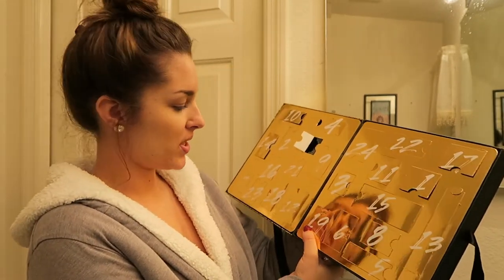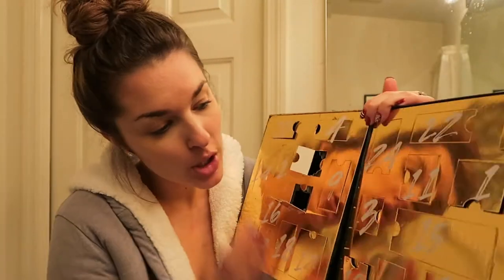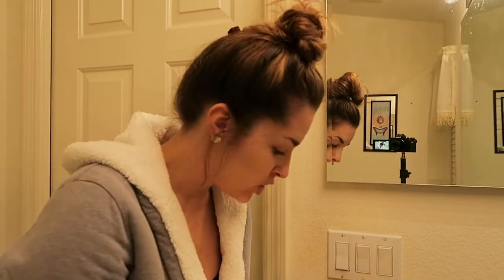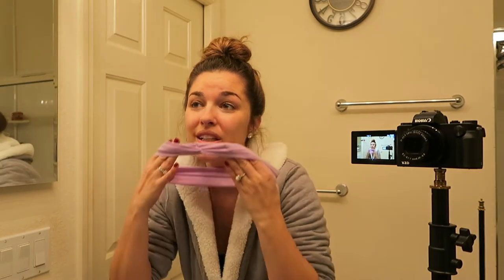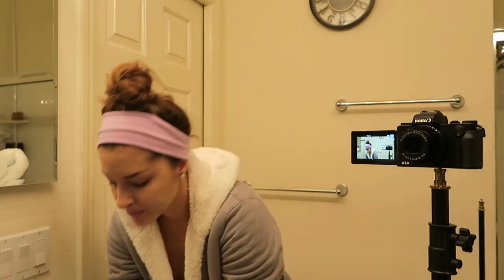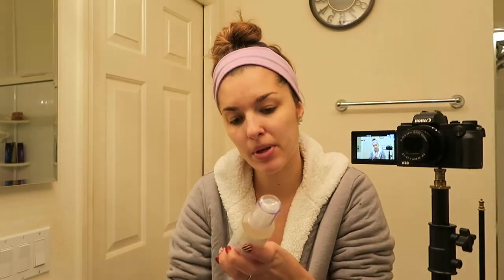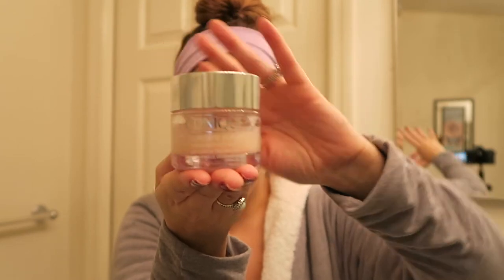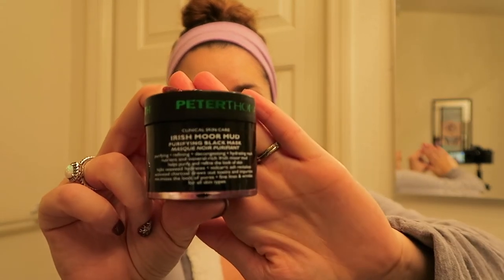Winter Skin Care Routine | Night Time Edition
Hello everybody and welcome to 24 Day's of Christmas Day 22!! In this video I shared my night time skin care routine. I hope you guys enjoyed this video!!

PRODUCTS USED:
-Take the Day Off Cleansing Balm Clinique
-Purity Face Wash
-Peter Thomas Roth Exfoliant
-Paulas Choice AHA
-Mario Badescu Drying Lotion
-Clinique All About Eyes
-Dramatically Different Moisturizing Gel